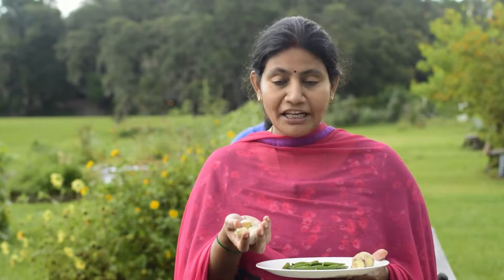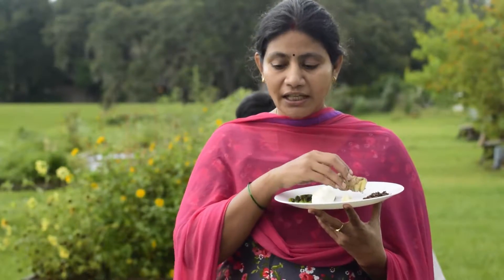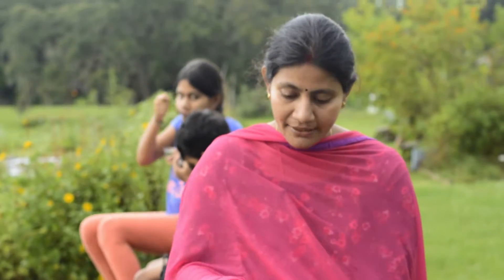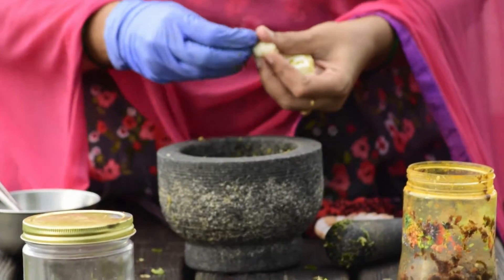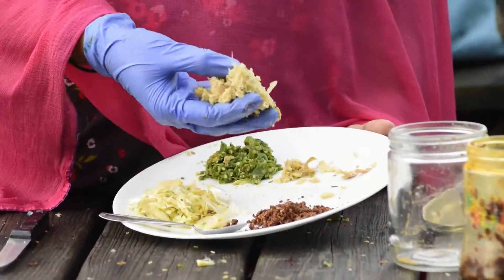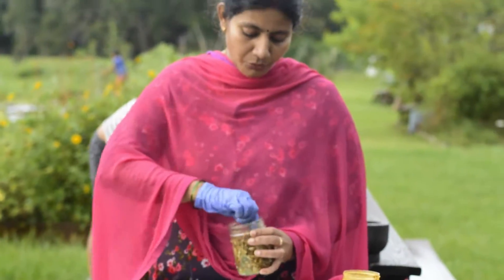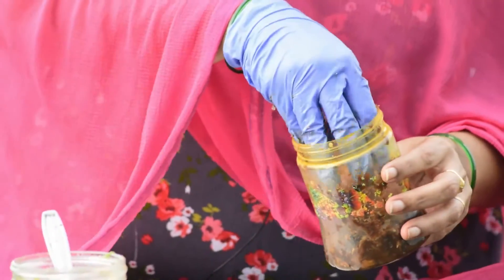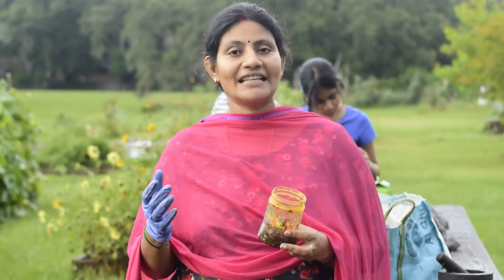పురుగులు, తెగుళ్ళుకోసం 100% Natural Pesticide/Fungicide ఇంట్లోనె చేసుకుందాం.. # aphids,mealybugs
పురుగులు, తెగుళ్ళు కోసం 100% Natural Pesticide/Fungiside ఇంట్లోనె చేసుకుందాం.. # aphids,mealybugs# mites # sucking pest # Catter pillars# Leaf minor 3G solution # OHN